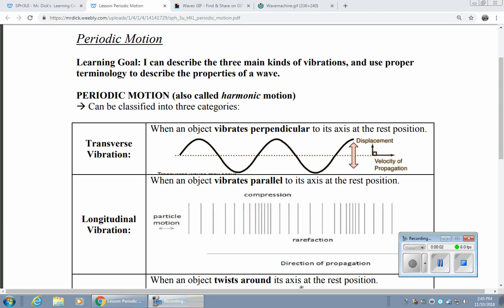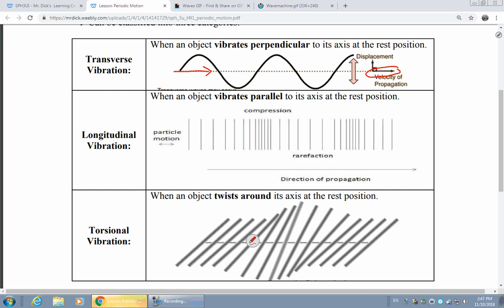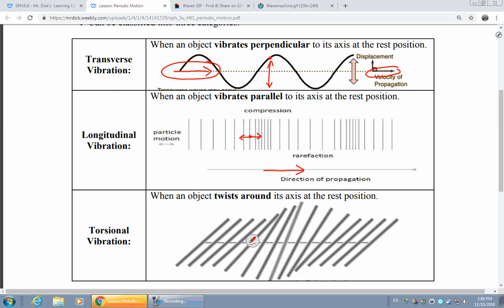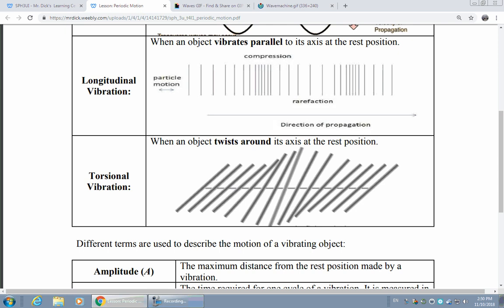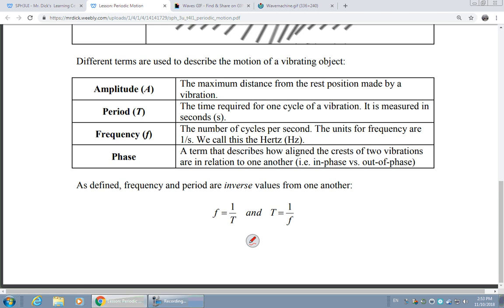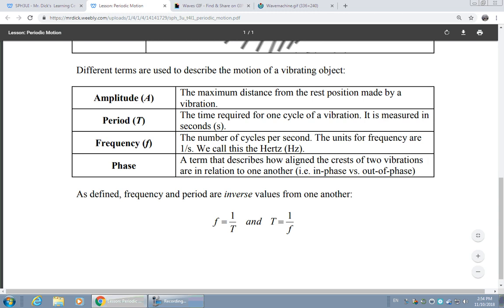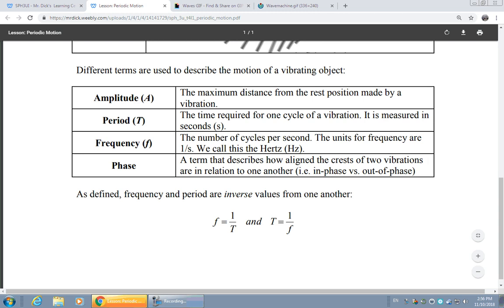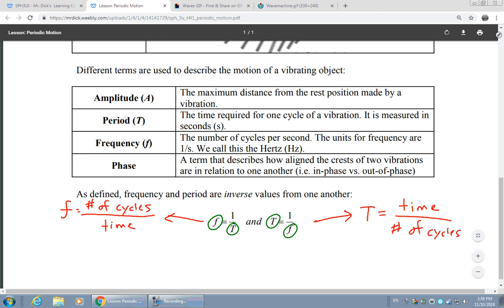SPH3UI - Waves & Sound - Note 1 - Periodic Motion